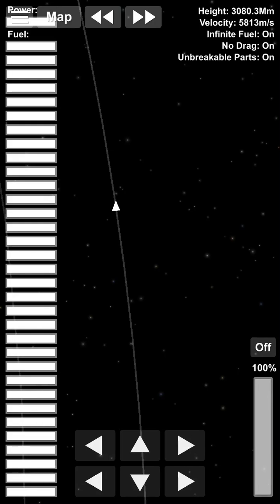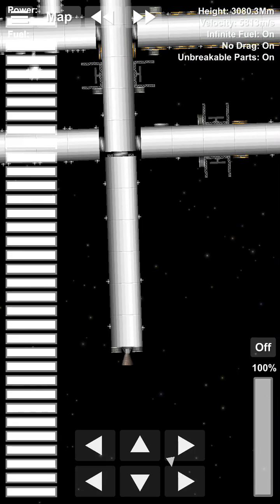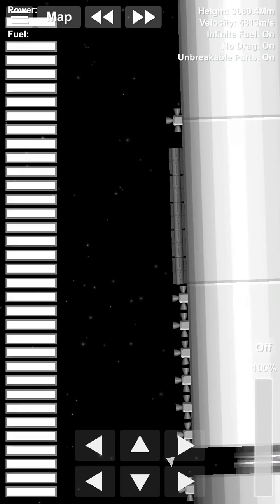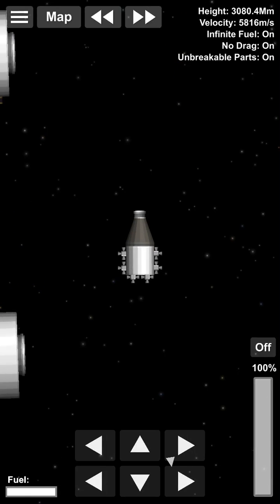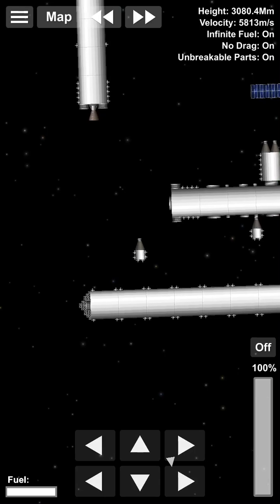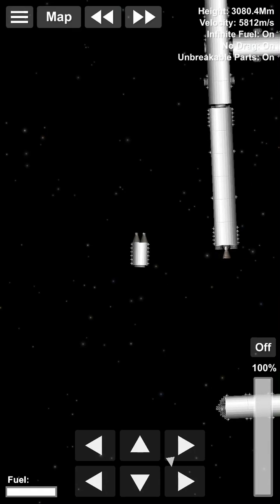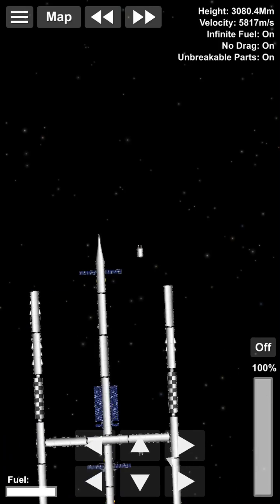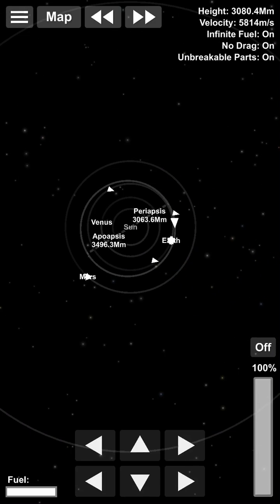Space flight Simulator: Space station tour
I will show you my space station, I will also show my two docking areas.